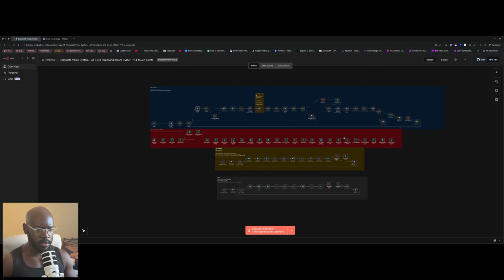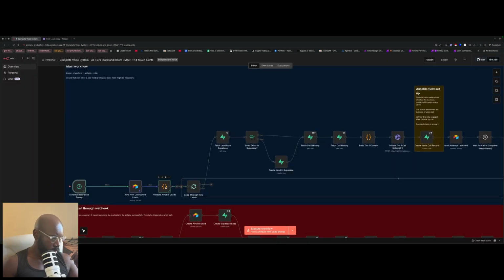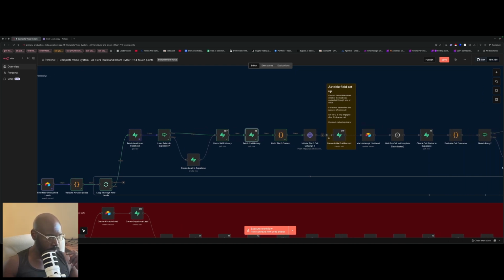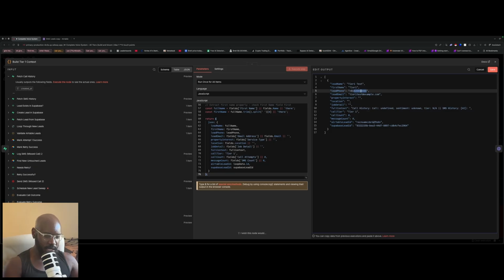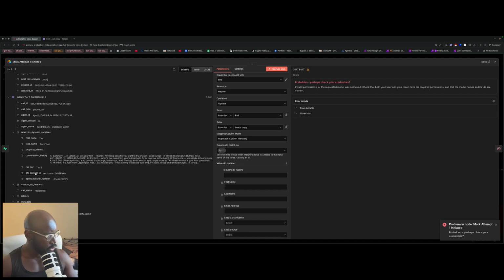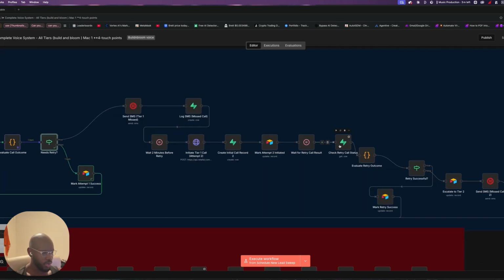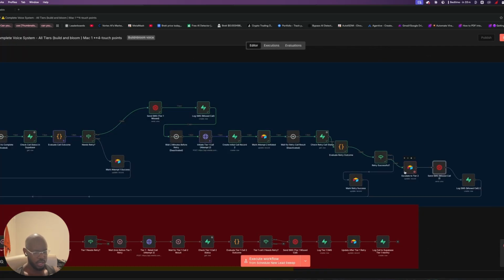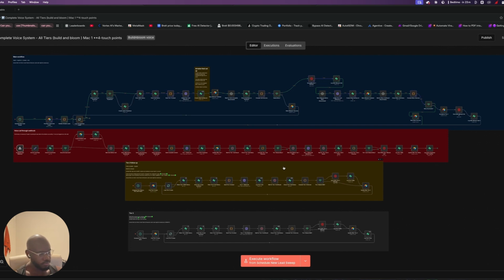This AI Agent Called 347 Leads While I Slept (n8n Automation)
In this video, I break down exactly how to build a fully automated AI Sales Agent that calls your leads instantly, sends follow-up texts, and books meetings 24/7. We’re using n8n, Retell AI, and Airtable to create a 4-tier follow-up system that never sleeps.

I walk you through the entire workflow—from the moment a lead hits your CRM to the AI voice agent handling objections and booking the appointment. No gatekeeping. I even show you the exact JSON logic you need to copy-paste this system for yourself or your clients.

Resources Mentioned:
📂 Download the Workflow JSON (Free in Skool)
🤖 n8n Automation Platform
📞 Retell AI Voice
📊 Airtable & Supabase Setup

Timestamps:
00:00 - Intro: The AI Sales Agent Demo
01:05 - The Complete Voice System Architecture
02:22 - Supabase & Data Storage Setup
04:00 - Understanding the Workflow Logic (Don't Skip)
04:45 - Airtable Lead Management Setup
05:58 - Automation Trigger: Zapier/Make to Airtable
08:25 - Configuring the "If Node" (New vs. Existing Lead)
12:00 - Creating New Leads in Supabase
14:50 - Building "Call Context" for the AI Agent
17:15 - Live Demo: The AI Calls a Lead (Tier 1)
20:30 - Setting Up Call Outcomes & Statuses
25:00 - The "Smart SMS" Follow-Up Workflow
28:40 - Troubleshooting & Error Handling
34:00 - The 4-Tier Follow-Up Strategy Explained
36:00 - Outro: Next Steps & Post-Call Webhooks